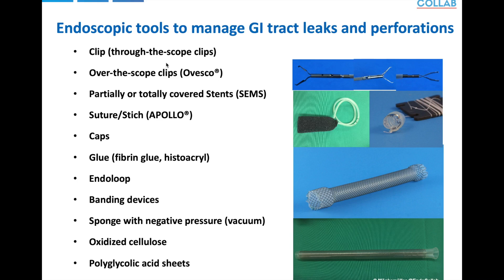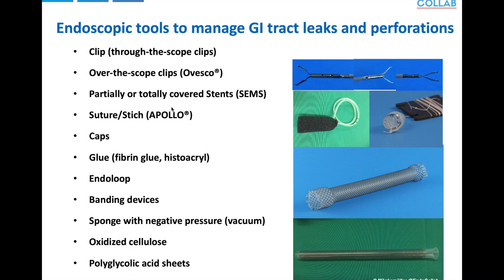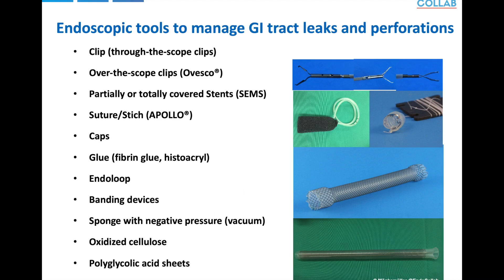Endoscopic Tools to Manage GI Tract Leaks and Perforations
EndoCollab is a worldwide community of endoscopists focused on providing the best information related to gastrointernal endoscopy and much more.

This channel was created with a purpose of helping endoscopists provide the best patient care, focusing on quality in endoscopy and everything related to it. We want to support you by providing you with the best and specific information related to the topic.